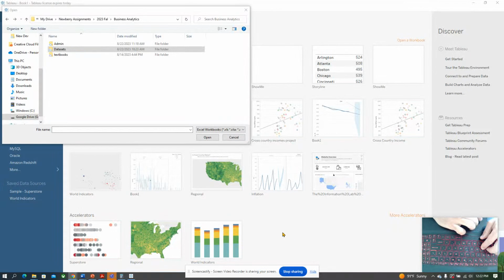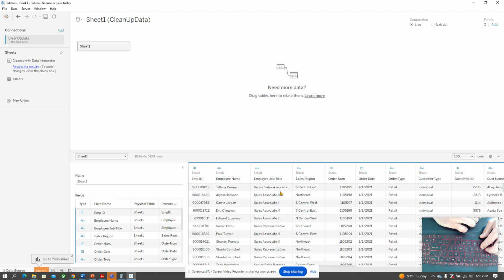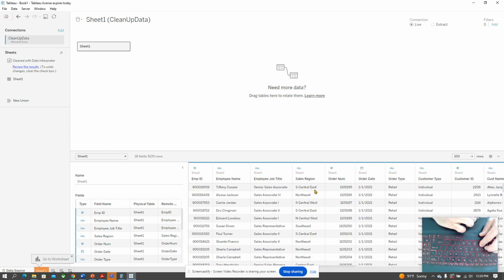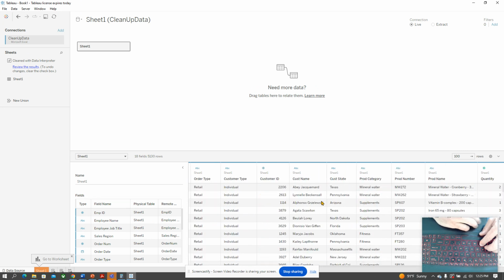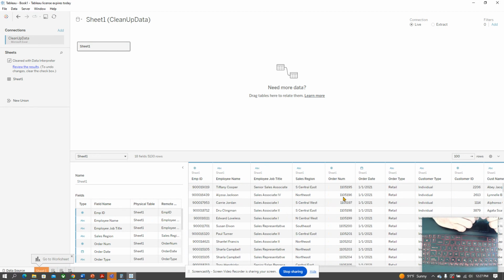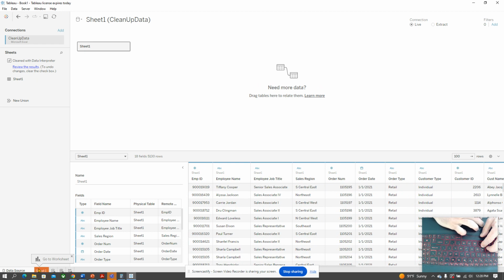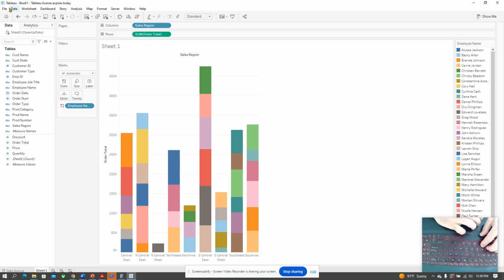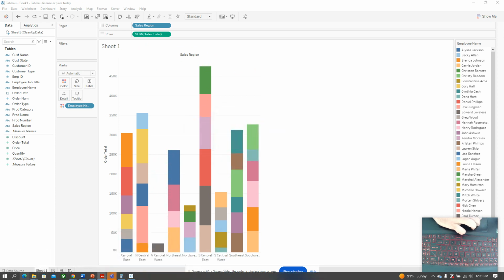Tableau Getting Started: First Assignment